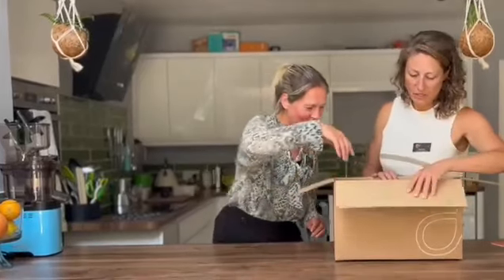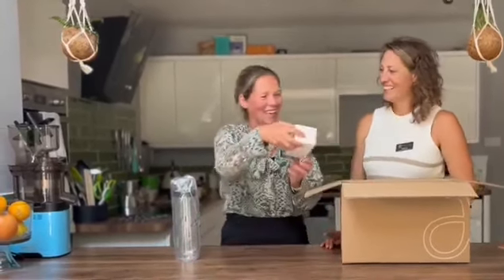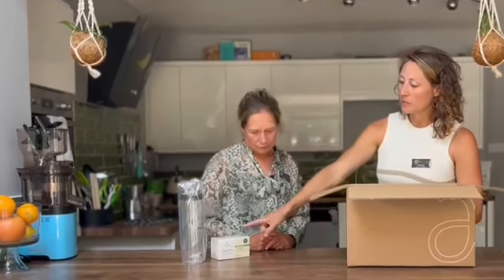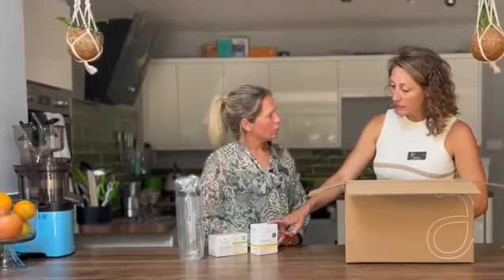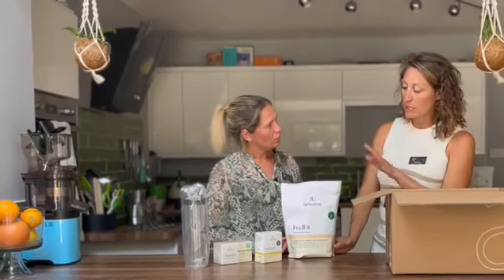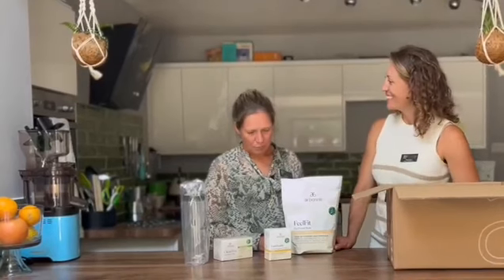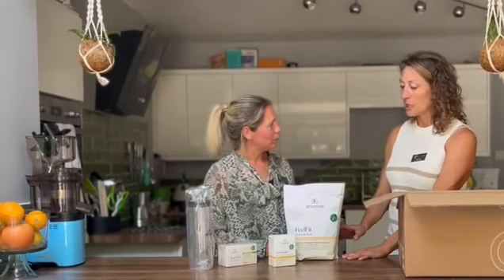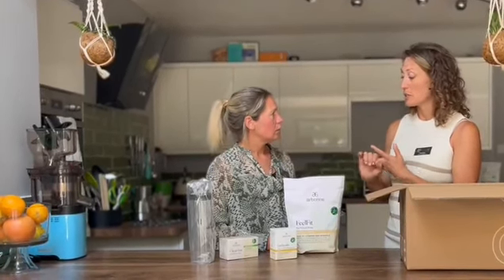Unboxing V8 healthy habits nutrition starter set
The 30 Days to Vibrant Living Program is all about hitting the reset button for your body. It will give you ALL of the tools you need to gently detox and cleanse your body of toxicity, whilst supplimenting you with all the vitamins and nutrition you need to start expressing your vibrant life.